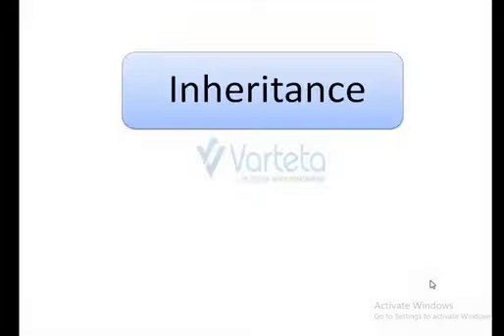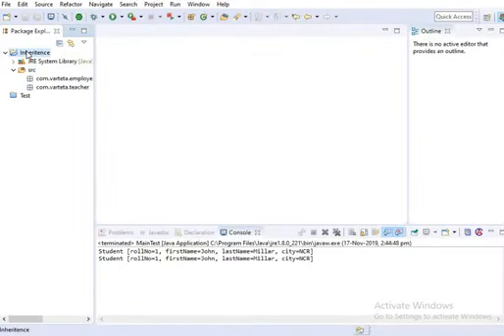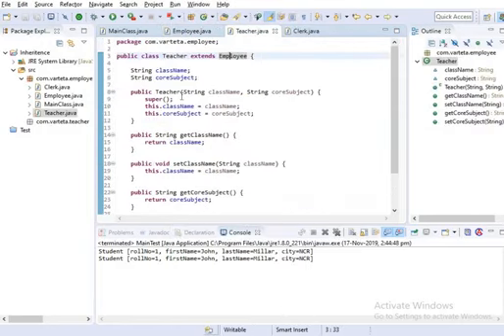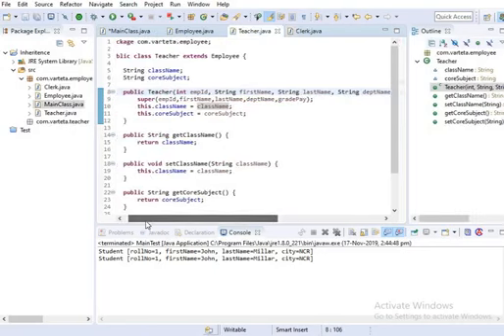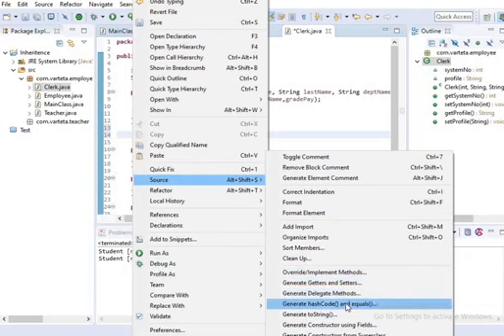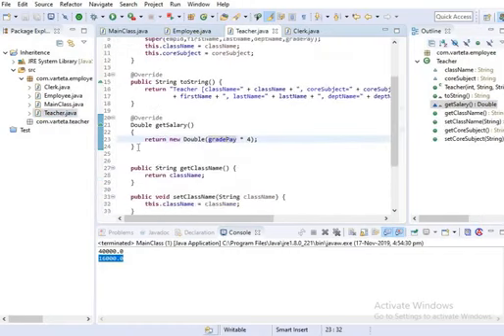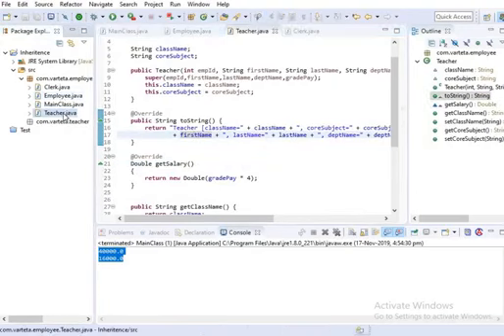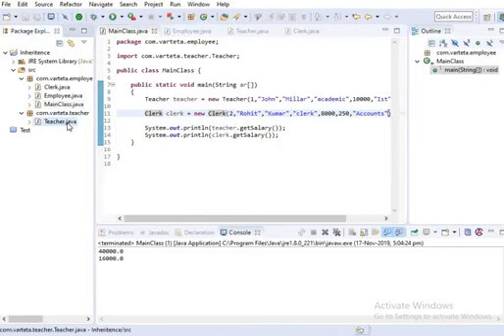Core Java- Part 4- Inheritance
This video describes the inheritance concept of java programming.